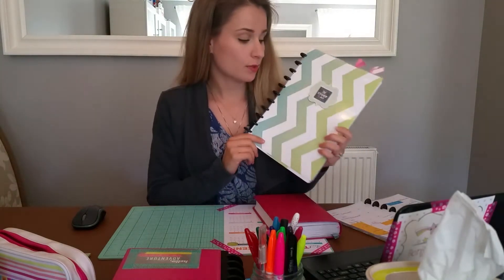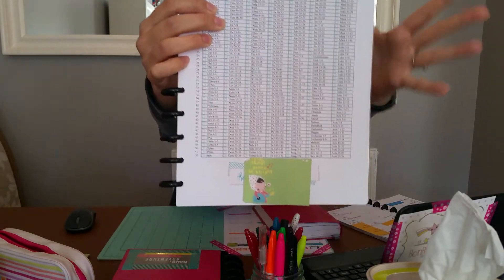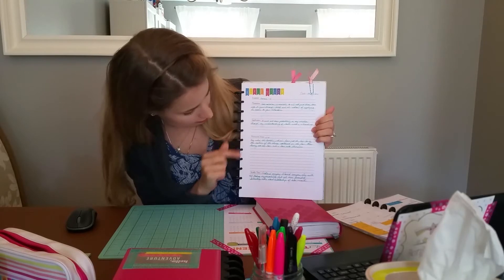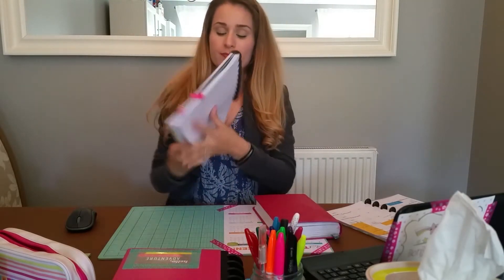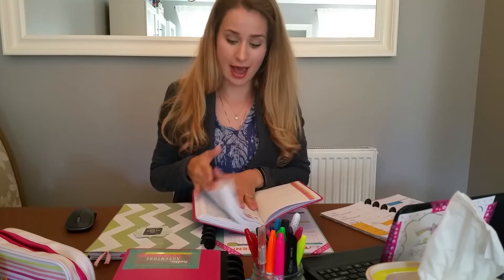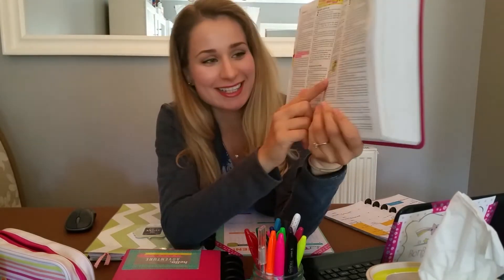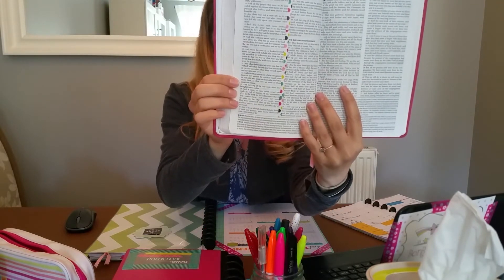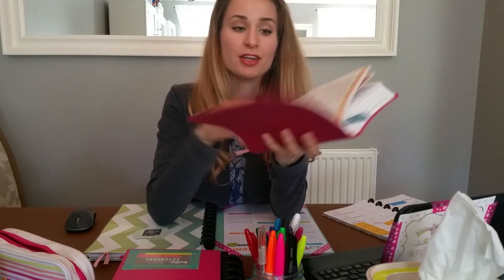My Bible Study Routine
A really quick look at how I study my Bible!

Bible Reading Plan:

Heart Stickers: